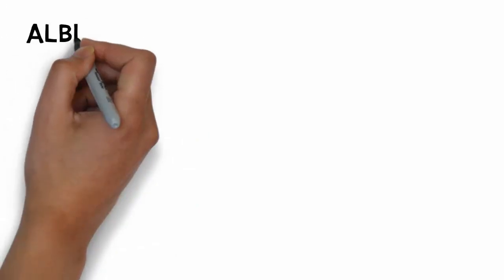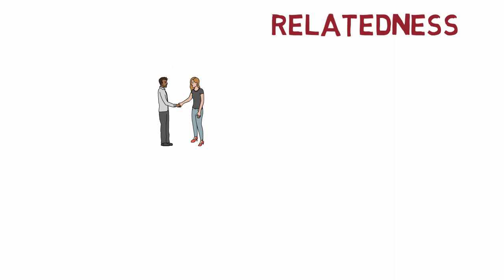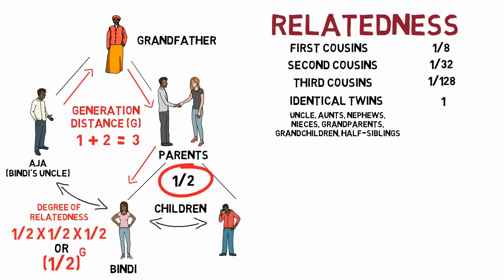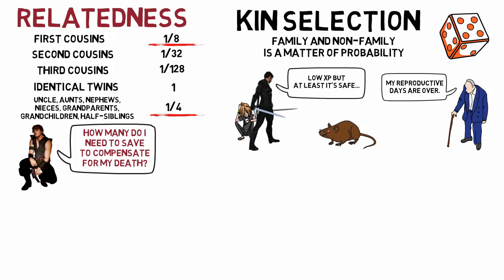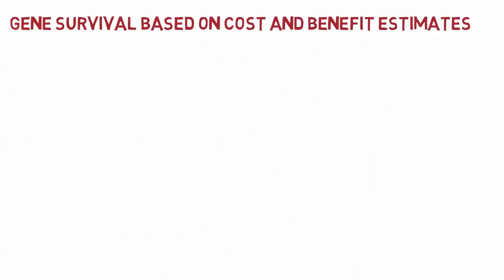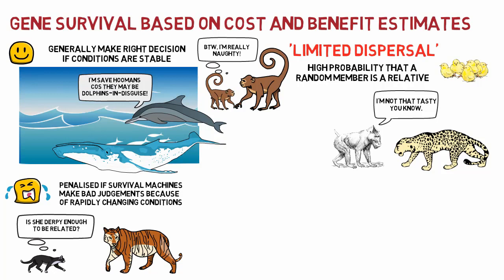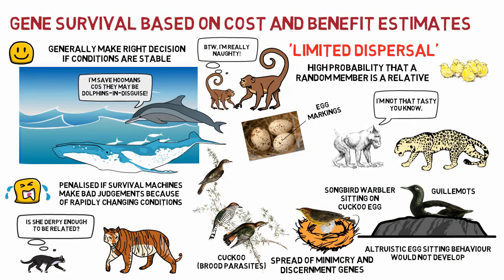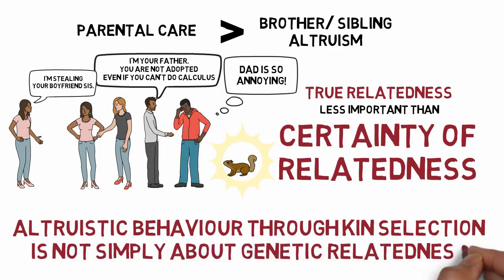THE SELFISH GENE Chapter 6: Genemanship (by Richard Dawkins)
This is a whiteboard animation video summarising Chapter Six: Genemanship (1976) by Richard Dawkins. The video was created to help students with reading and understanding the book.

00:00 Genemanship
01:38 Measures of Relatedness?
03:27 Kin Selection & Hamilton's Rule
05:40 Gene Survival Based on Cost and Benefit Estimates
06:13 Limited Dispersal
08:38 Racial Prejudice
08:50 Parental care vs Sibling Altruism

The video was created to help students with reading and understanding the book.

Book & Author: The Selfish Gene by Richard Dawkins
Animation and Narration: Dr Jack Tsao, LKS Faculty of Medicine, The University of Hong Kong